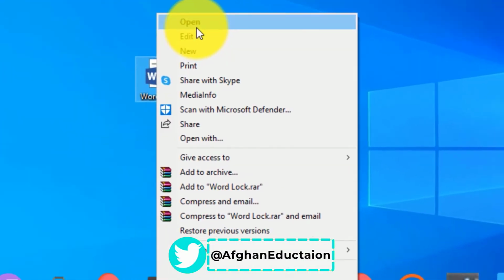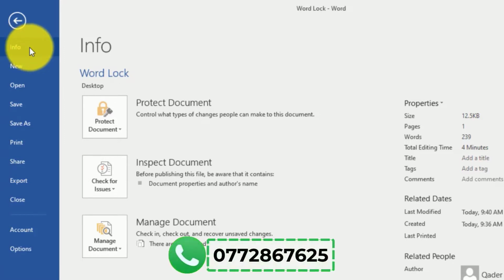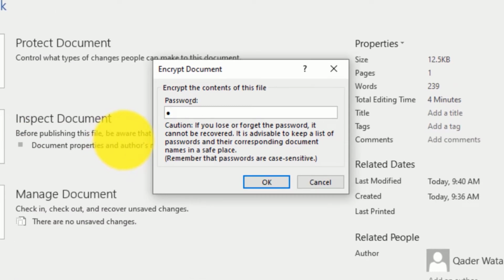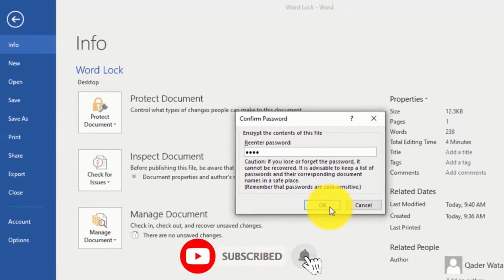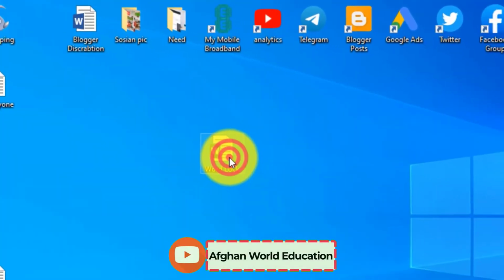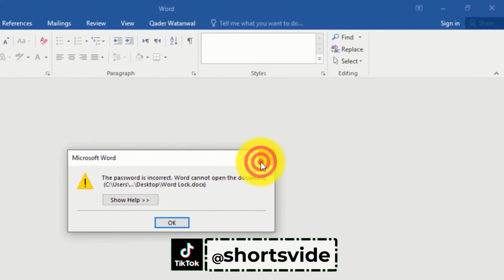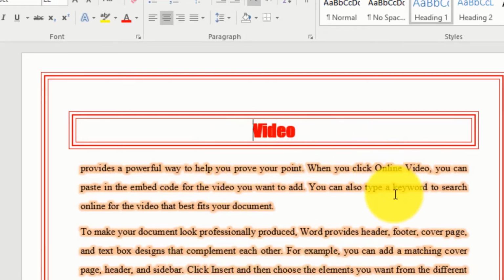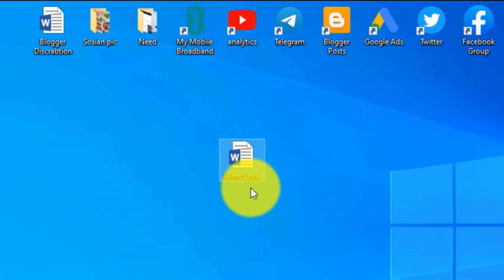How to password protect a word document 2022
💌How to password protect a word document Hi everyone. Today I want to show you in this Video
(How to password protect a word document)
step by step Learning You don't have to download any software. It's totally free.
Now Open the microsoft document.
Go to file menu. and here click on the info command.
Then going to protect document right click here. Then click on Encrypt with password.
Now here you have to enter your password. which you want to.
I want to enter a password 1000. and click on ok my password 1000
You have to repeat your password Here I repeat password again to click on ok.
Set a Password to protect your microsoft File Then save your Document.
I want to close a document. I want to open you document.
 I open microsoft document. you see this document is password protected.
Please enter a password.
Now enter the same password that we have entered there you have to click on ok.
Now as you can see that document is now open. So in this way you can
 How to password protect a word document by setting your password

⌚ Timestamps
00:00 Introduction How to password protect a word document
00:25 password protect word doc
00:55 set password for word document